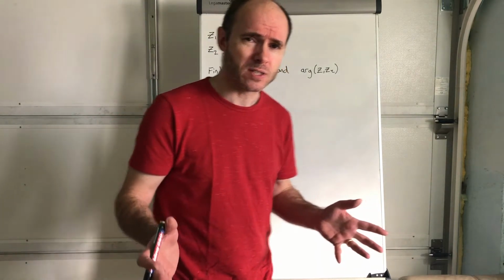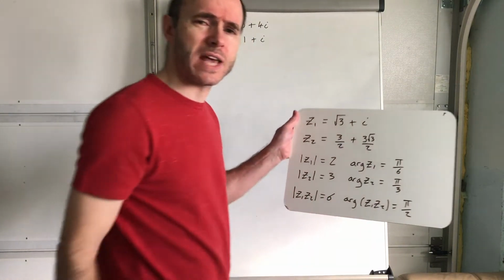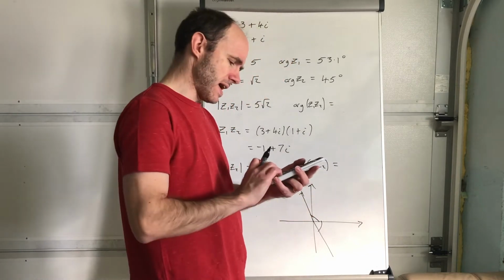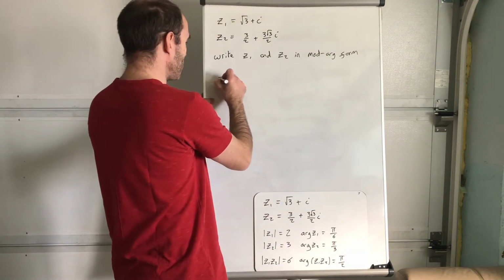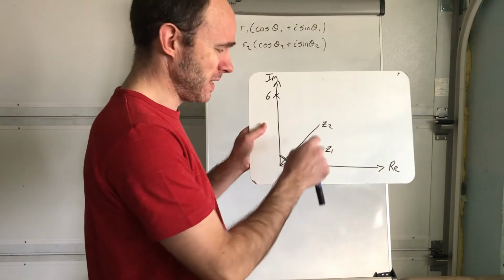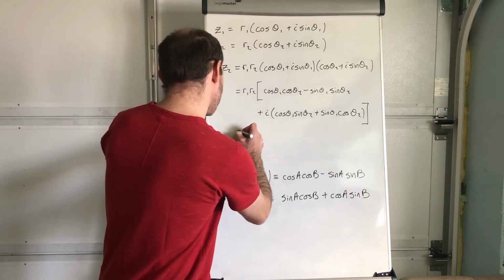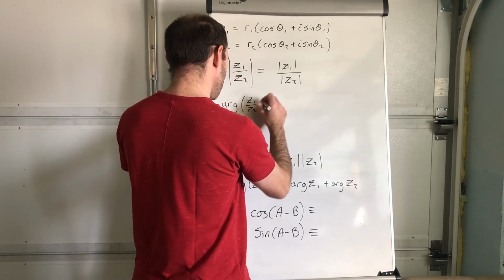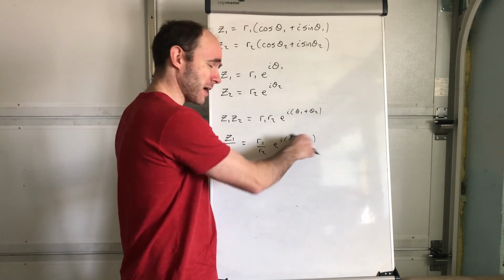Complex Numbers - relationship between the modulus and argument of the product of 2 complex numbers